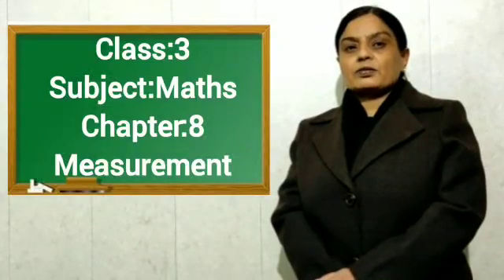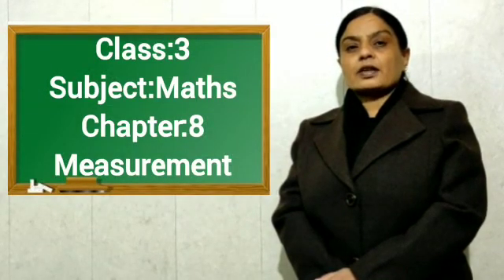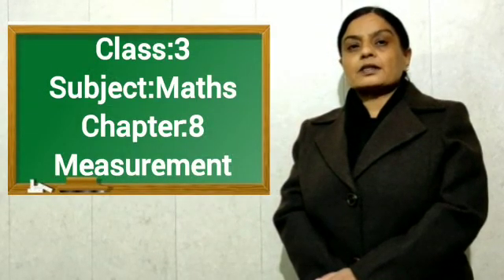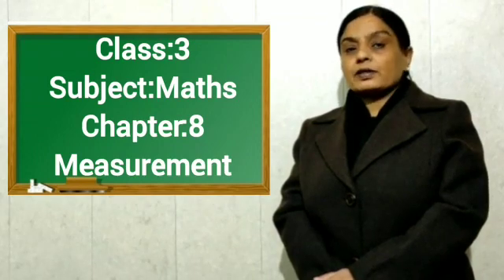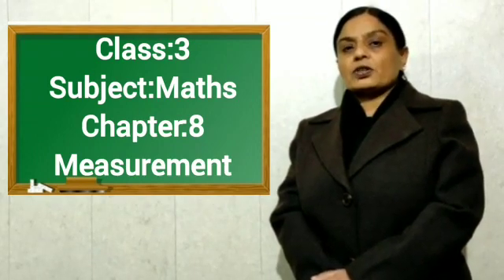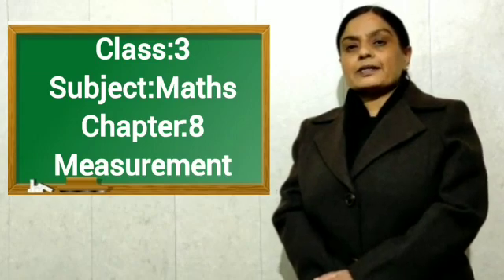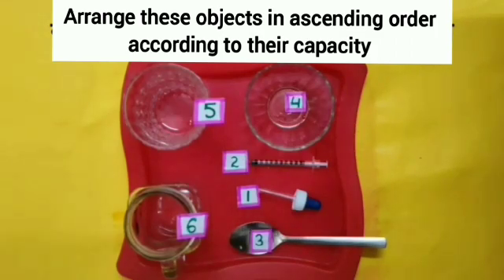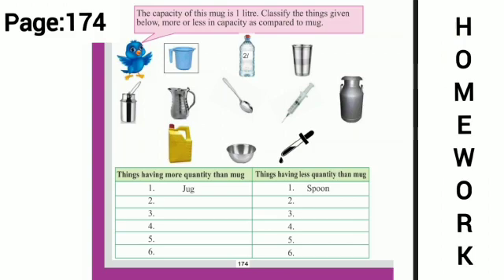Placing different utensils in increasing order according to their capacity in English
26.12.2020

Maths World
Chapter : 8
Measurement

Placing different utensils in increasing order according to their capacity.